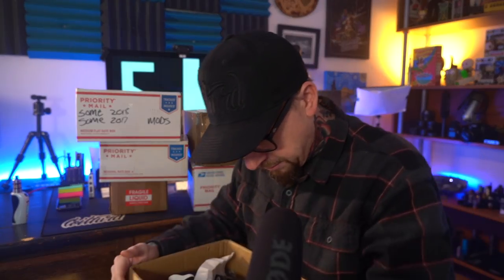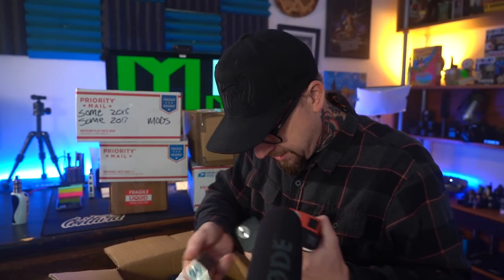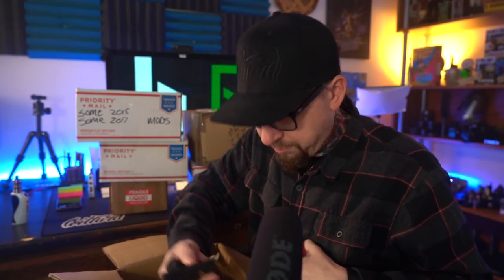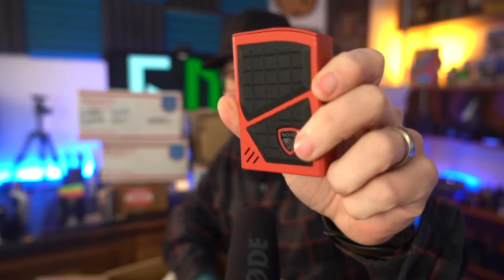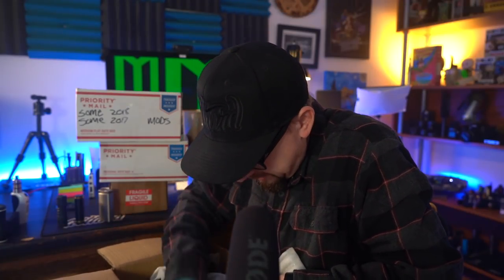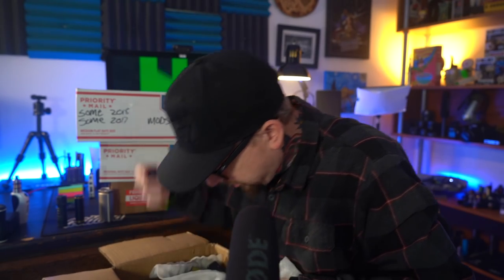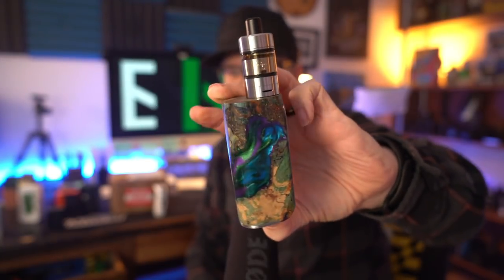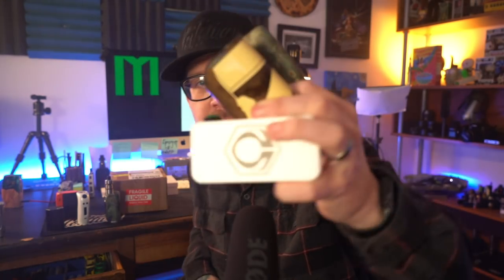The Tripod RTA needs a new home - MOD HUNT 2020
A cool RTA needs a cool home.  Went digging through my back catalog of mods to find that special one.  Pulled out a few more mods, then a few more then many many more just for good measure.

Did I list any of your favorites, or long forgotten bangers?  Tripod review coming soon, need to spend some more time with it first.

No links allowed for literally anything I talked about